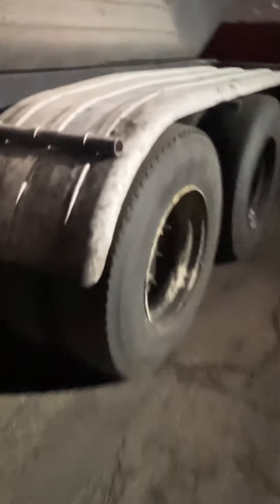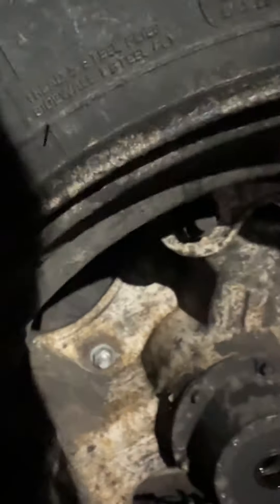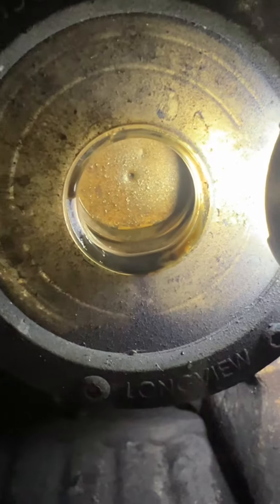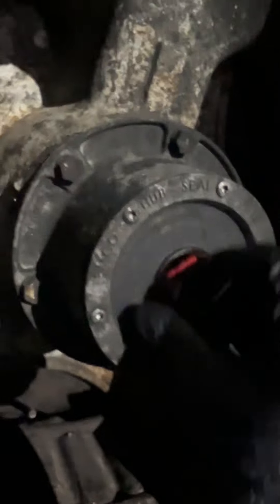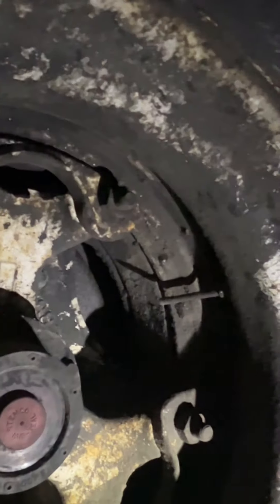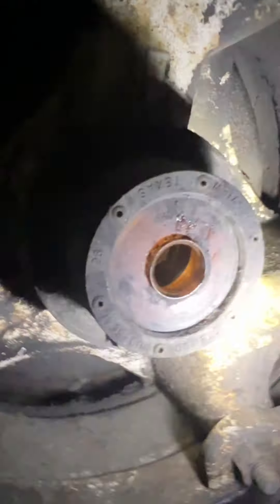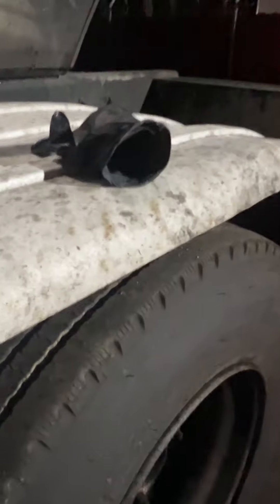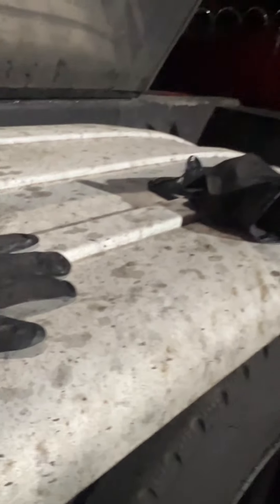I'm so glad I don't live near a place like this! 🤢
That's gross 🤣🤣🤣